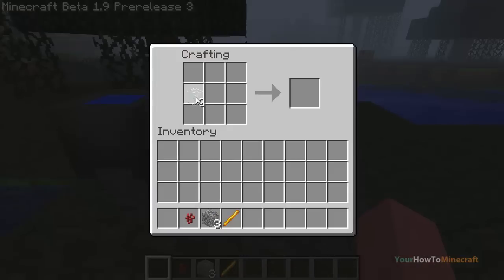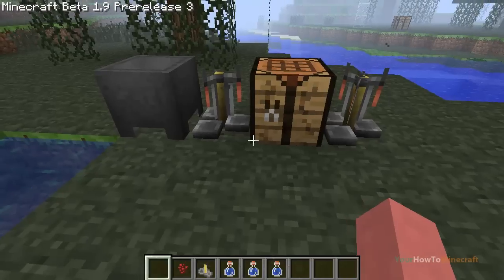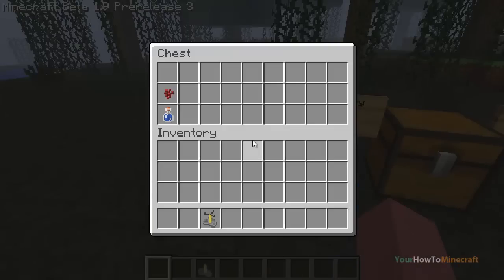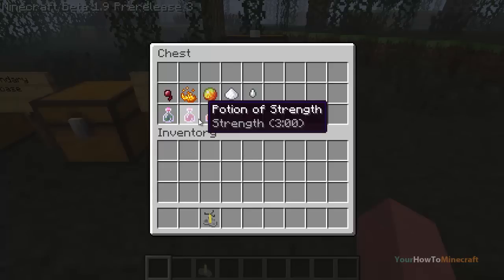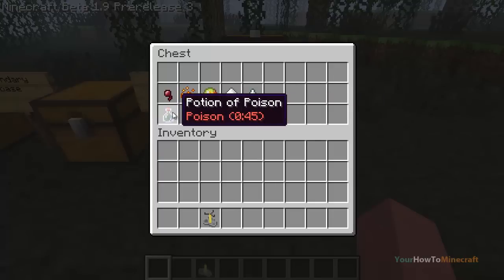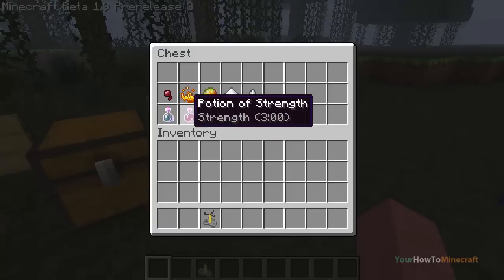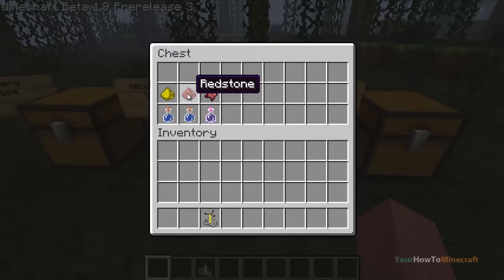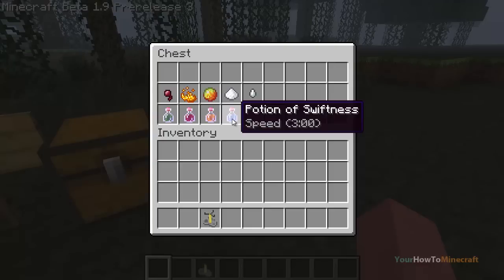Potion Making (Tutorial) :: Minecraft Beta 1.9 Pre Release 3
all you need to know to grasp the fundamentals of potions and potion ingredients!